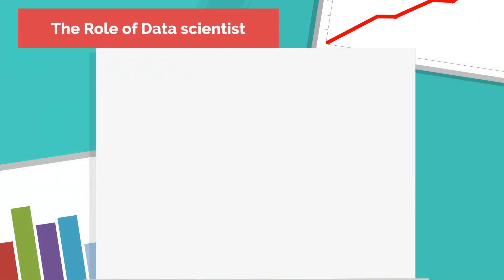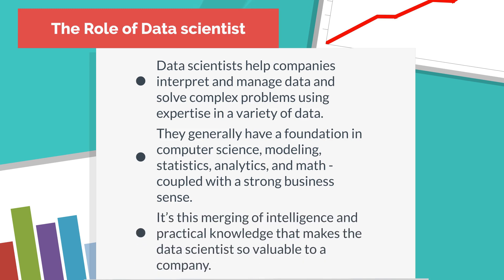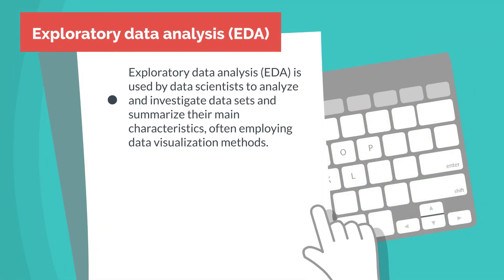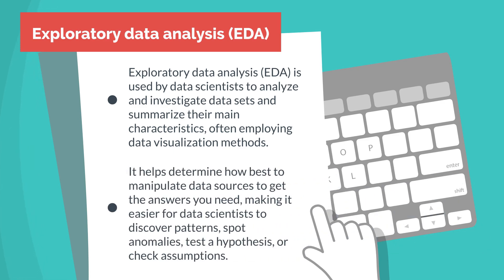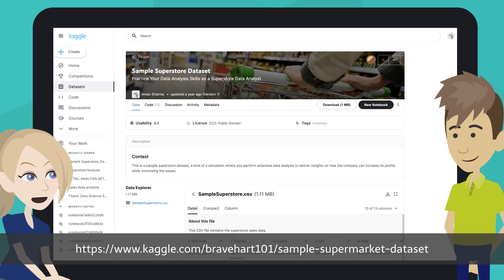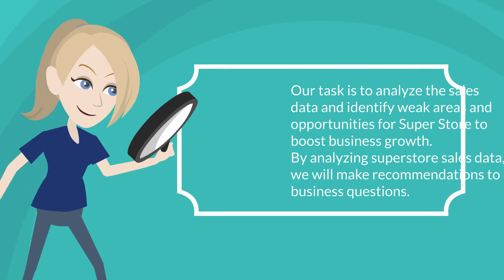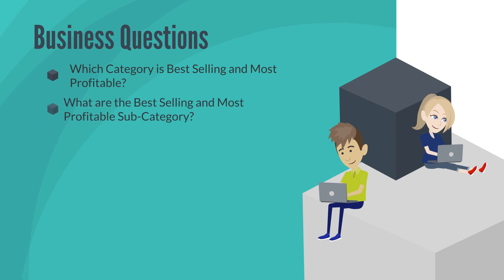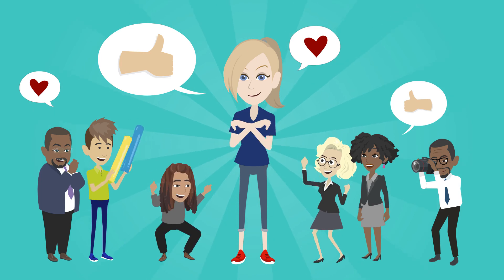Hello! Python & Data Science for Your Business #1: Exploratory Data Analysis (EDA)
Data scientists help companies interpret and manage data and solve complex problems using expertise in a variety of data.
They generally have a foundation in computer science, modeling, statistics, analytics, and math - coupled with a strong business sense.
It’s this merging of intelligence and practical knowledge that makes the data scientist so valuable to a company.

Exploratory data analysis (EDA) is used by data scientists to analyze and investigate data sets and summarize their main characteristics, often employing data visualization methods. It helps determine how best to manipulate data sources to get the answers you need, making it easier for data scientists to discover patterns, spot anomalies, test a hypothesis, or check assumptions.